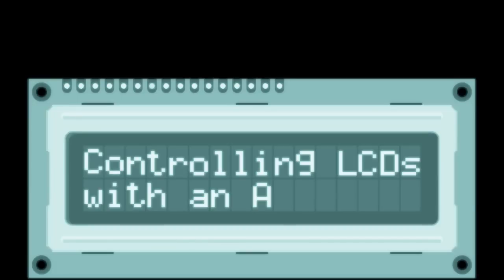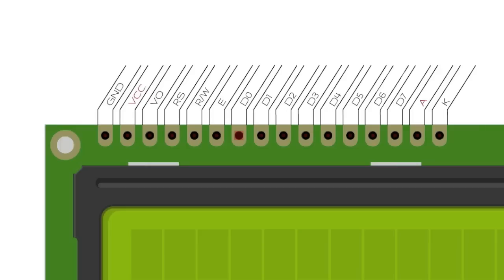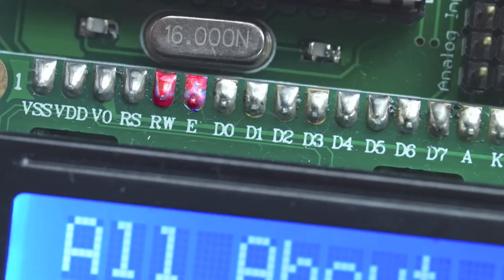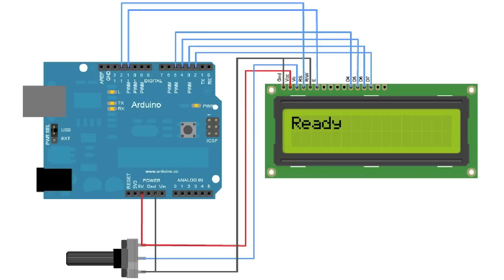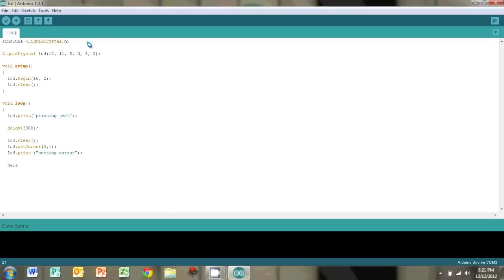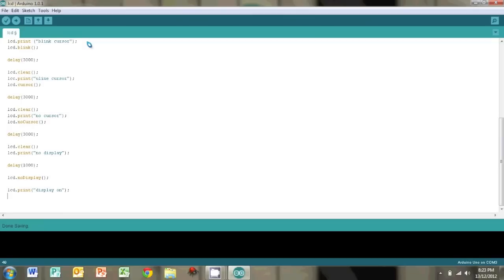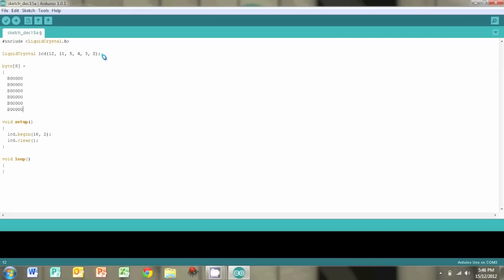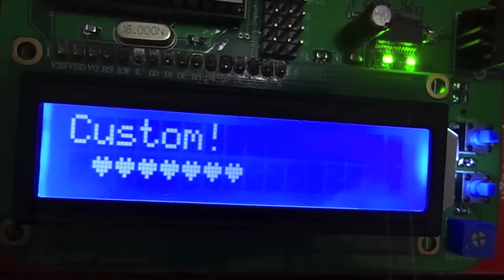How to Control LCD Displays | Arduino Tutorial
--- Update 10/2018---
Wow this video definitely got a lot more popular than I'd have thought! Once in a while I'd check back in on this and the comments really inspired me to pursue my passion further - I'm currently studying engineering at my dream university, and seeing the responses here were a big factor in motivating me all throughout high school & beyond :") Just wanted to say a big thanks for all the kind words. Love y'all, and hope you continue messing around with Arduinos, LCDs, and more!

Working on a project where you need to display something (like data/debugging info)? Why not use an LCD! In this video, I go through various aspects of controlling the device with an Arduino, including setting different types of cursors, toggling the display and even creating custom characters!